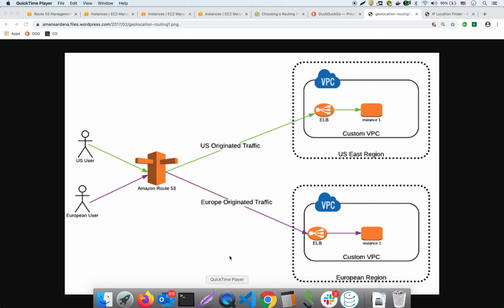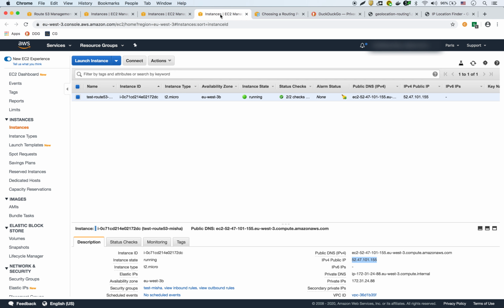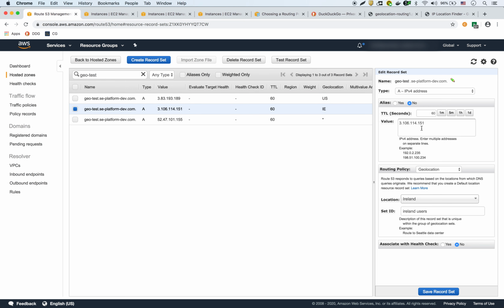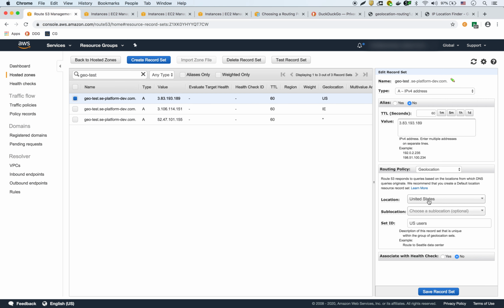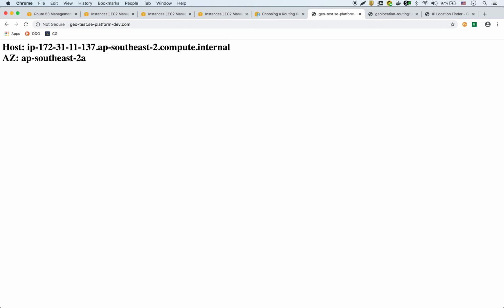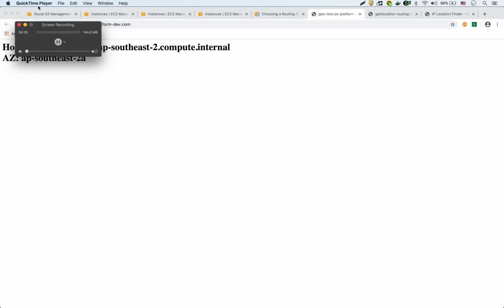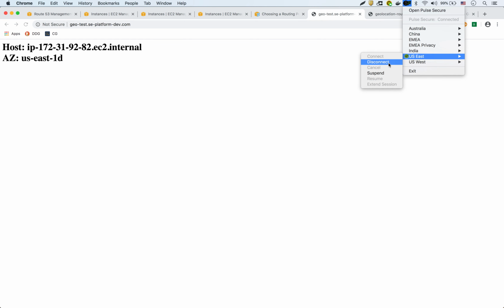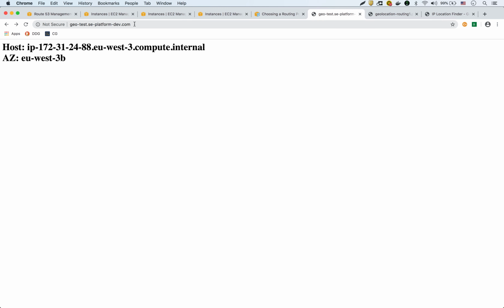AWS Route 53 Geolocation Routing Demo - 3 Countries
Shows how Route 53 routes users to different AWS Regions depending on what countries they're in.